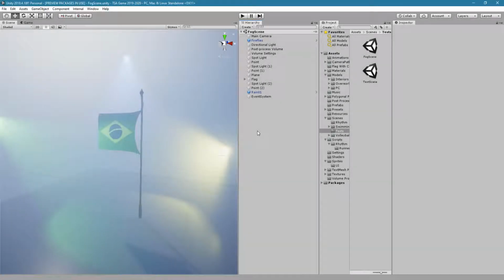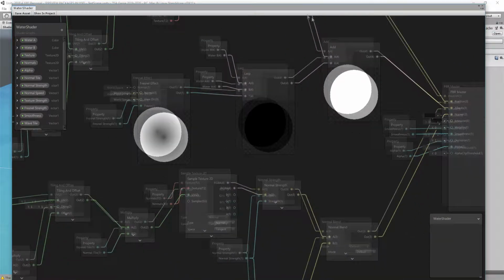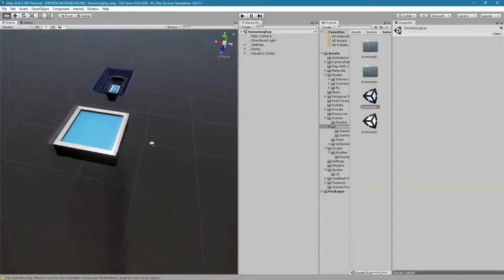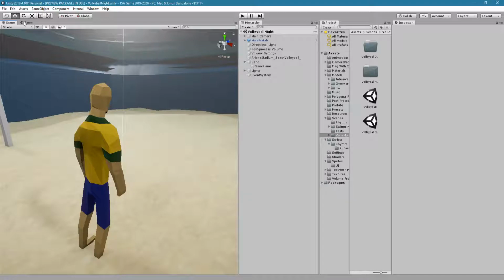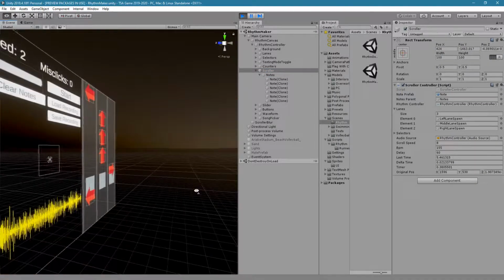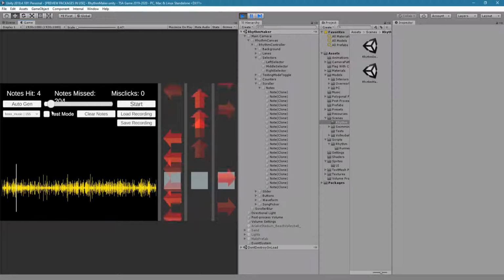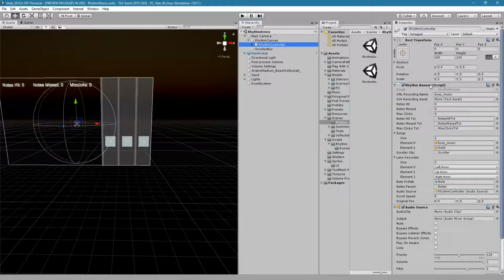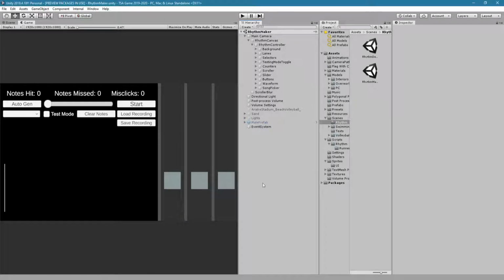VGD Development Update #1: Shaders, scene building, and rhythm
Brief overviews of the state of PC-TSA Video Game Design 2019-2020.